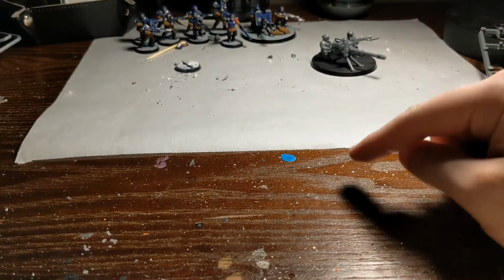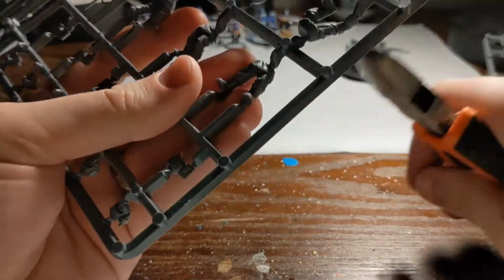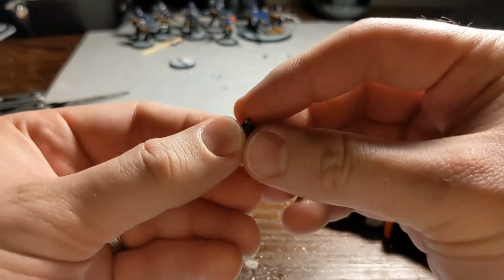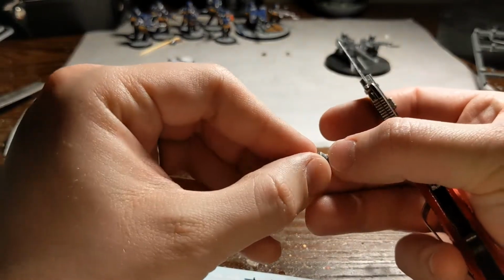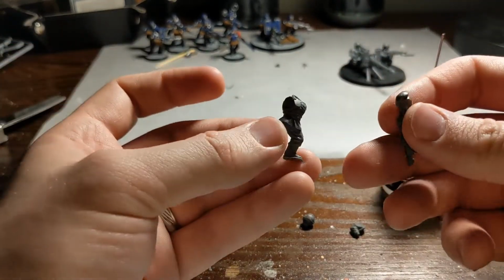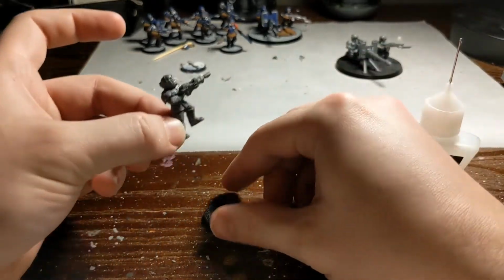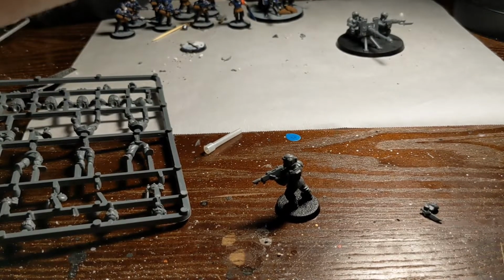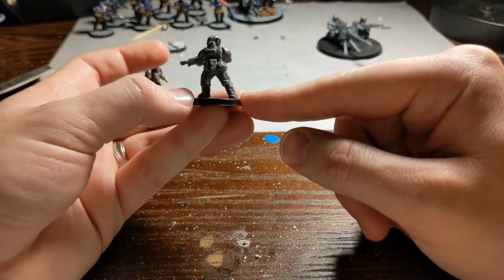Building Your First Astra Militarum Guardsman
Let's take a moment and show what it actually takes to build a guardsman of the Imperial Guard. Step by Step. What comes on the sprue and what should be coming off.